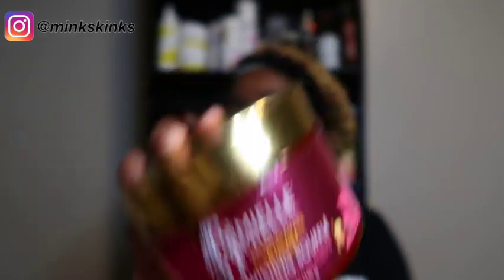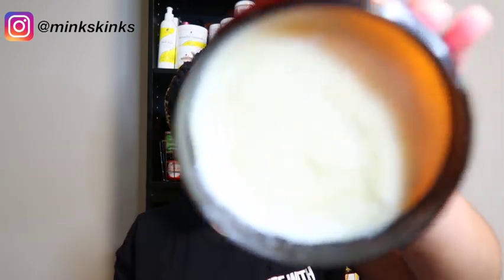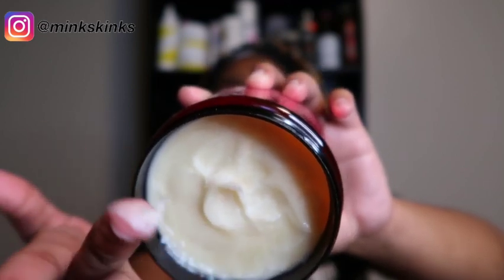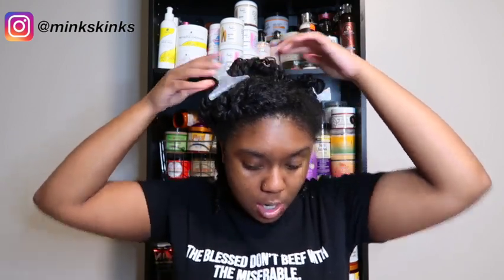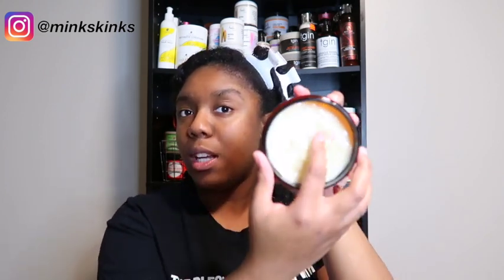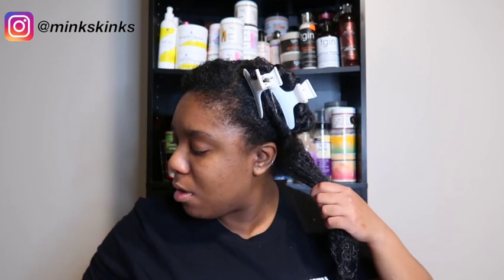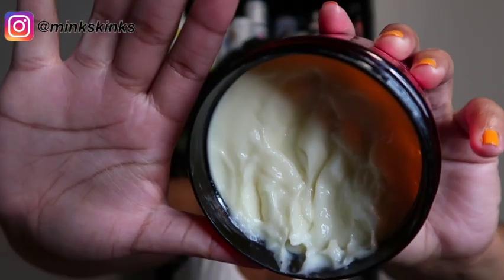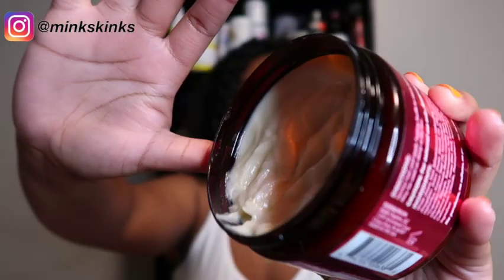Using Up The Stash | Mielle Pomegranate & Honey Twisting Soufflé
Hey y'all! Today we are back to using up the stash with a new to me products from Mielle, the twisting soufflé. Have you tried this one?